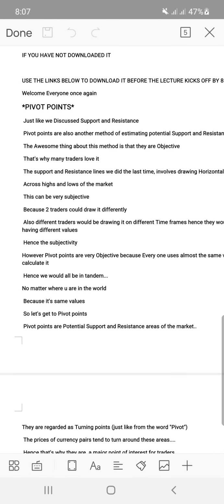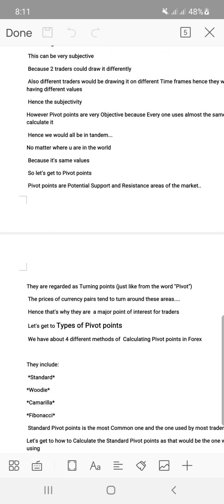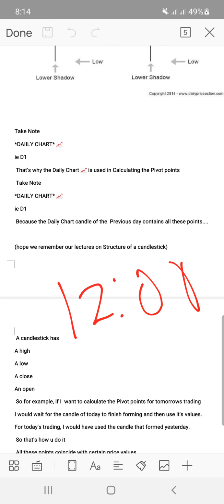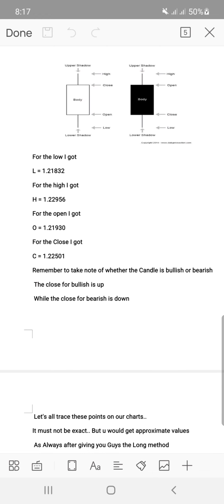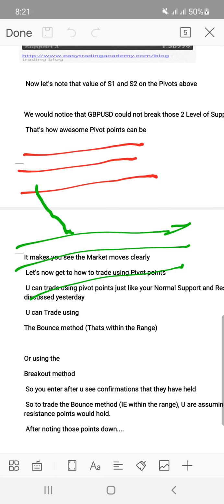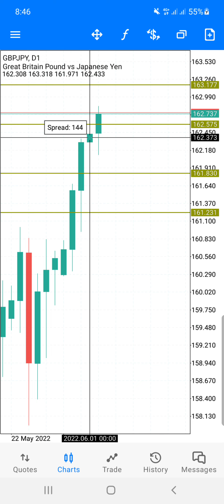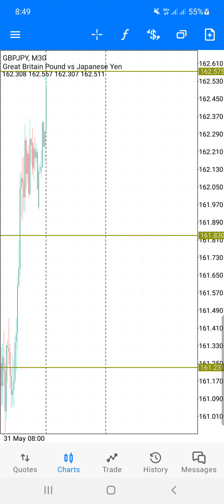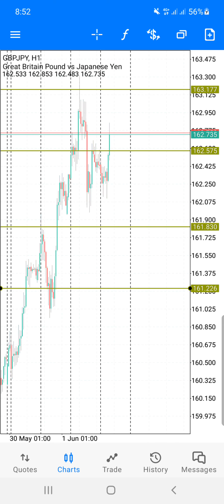PIVOT POINT CALCULATOR - Advanced Forex pt 8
In this video  I explained how to use the Pivot Point Calculator to get potential Support and Resistance points to be able to have better entries